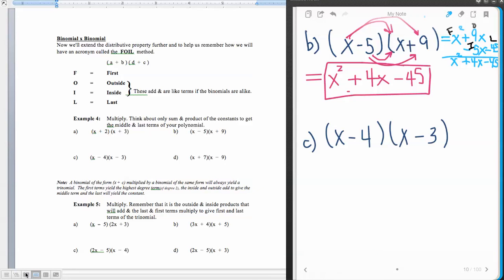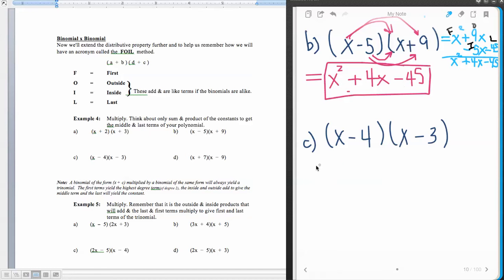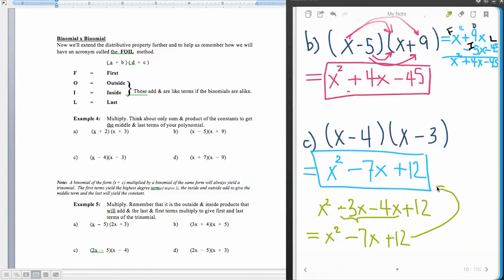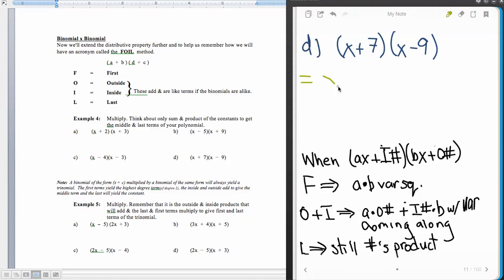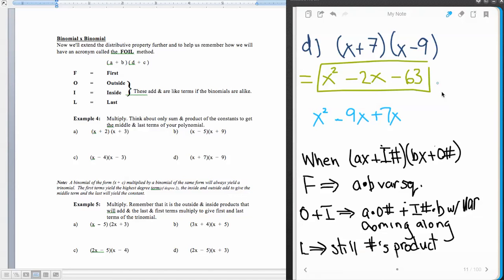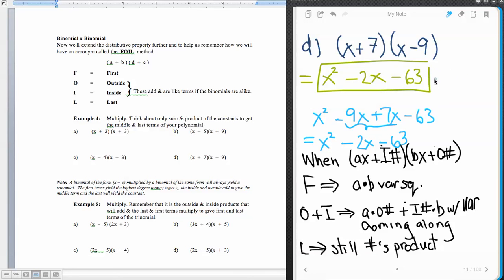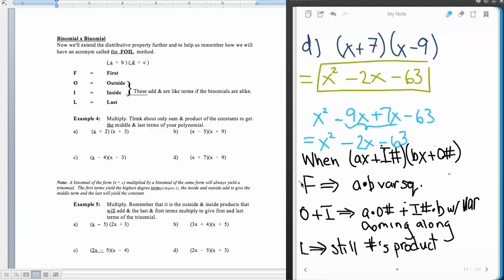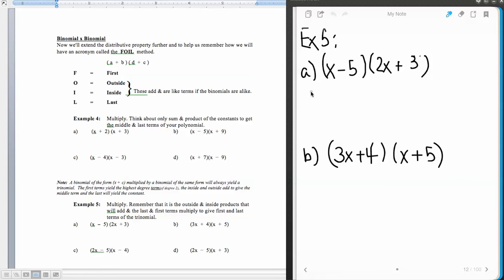§7.2 con'd Multiplying Binomials